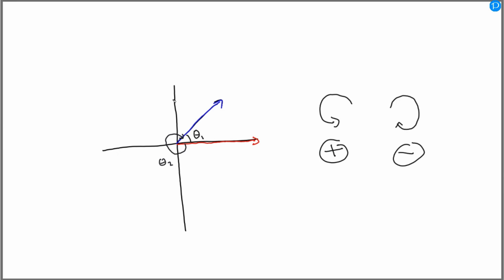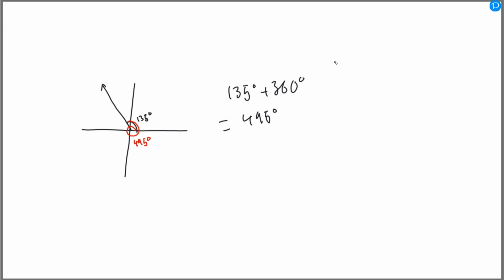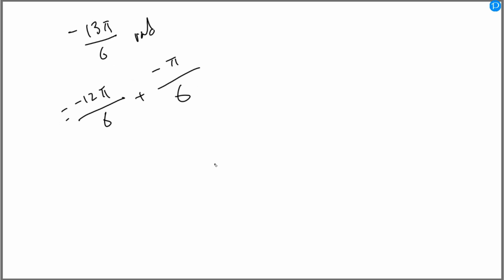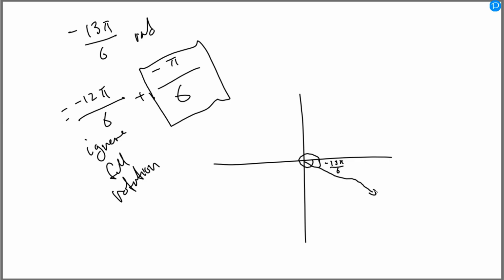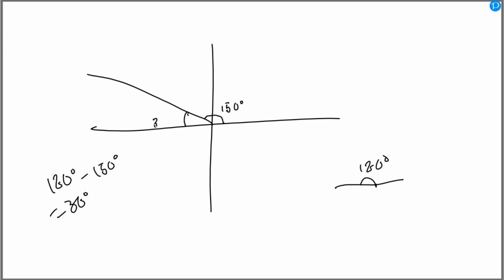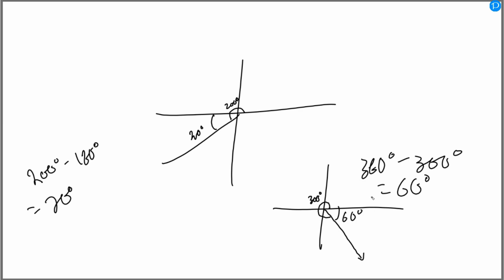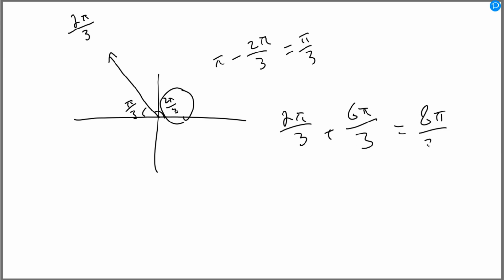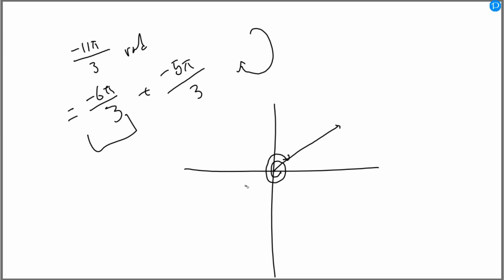IB MATH AA SL TRIG 2 (Angles in Standard Position)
Yes this is a CAS project.

We talk about angles in standard position.

Featuring door noises.